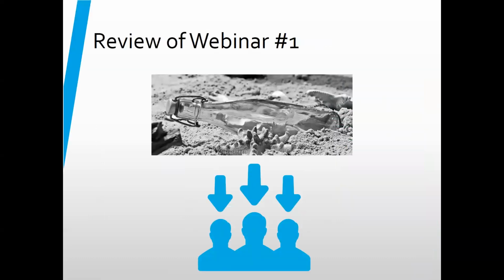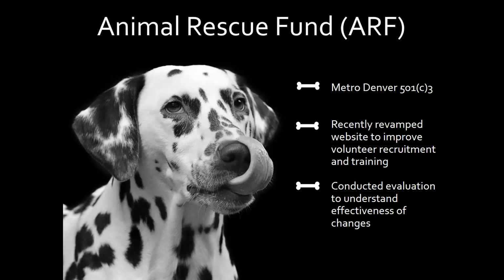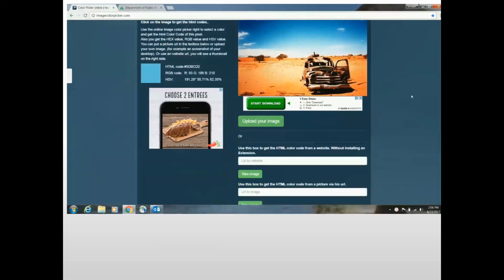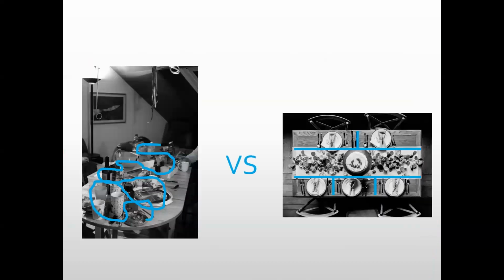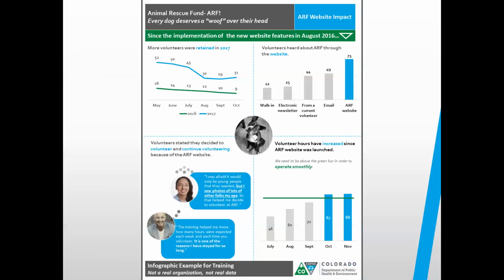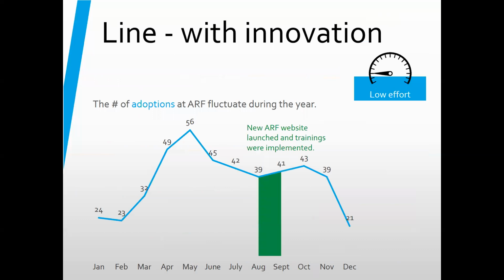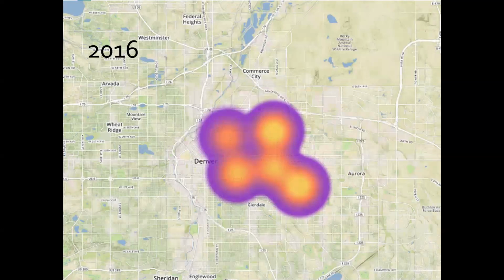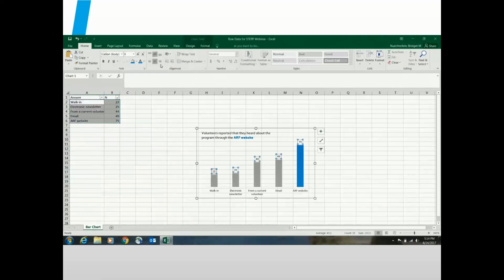Creating Your Report Product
In this webinar we cover the basics of  data visualization, including 10 best practices, choosing and preparing effective charts, and developing your dissemination product.